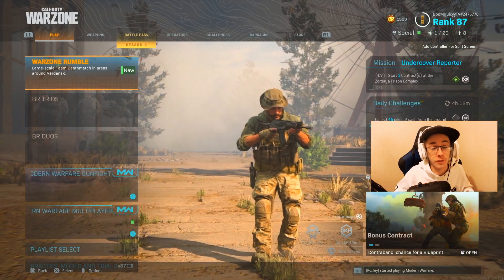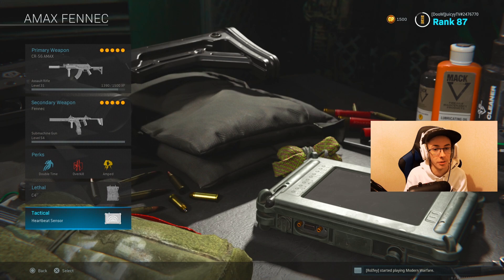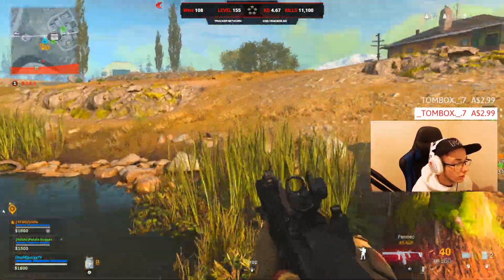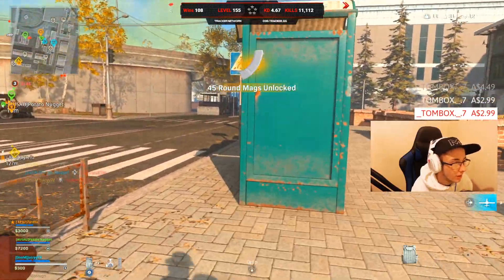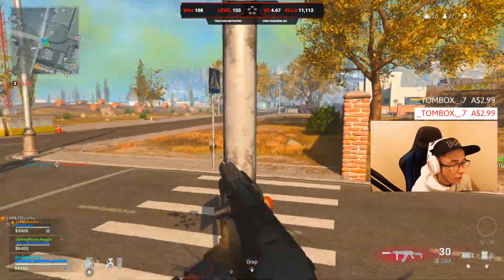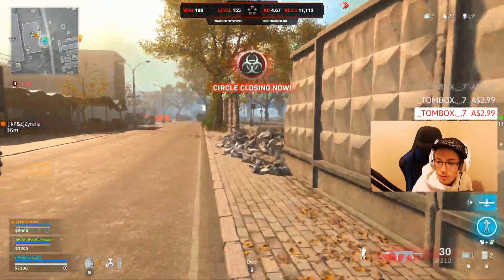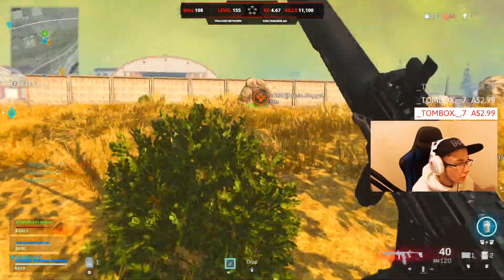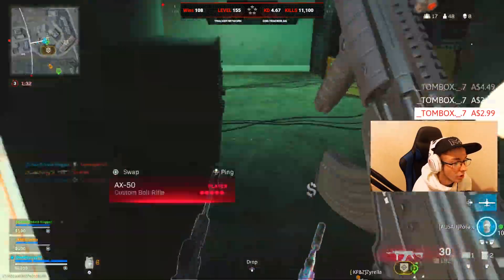The GALIL "CR-56 AMAX" Is AMAZING In Warzone! (NEW "C5-56 AMAX" DLC GUN In WARZONE Season 4)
Leave a Like for more Call of Duty content!.